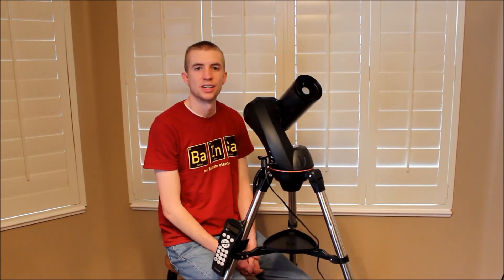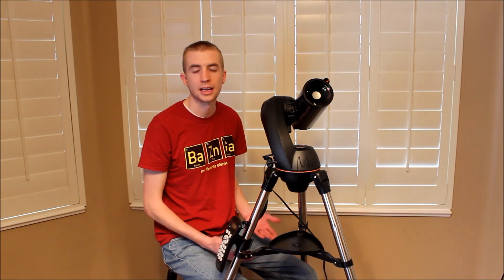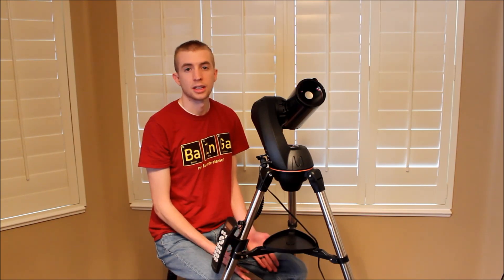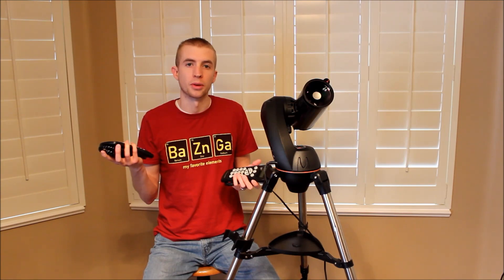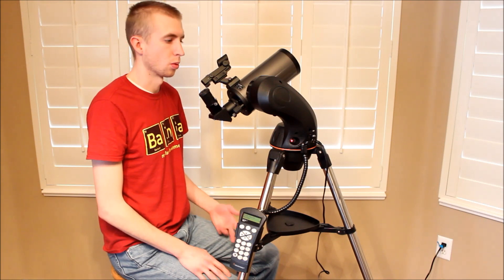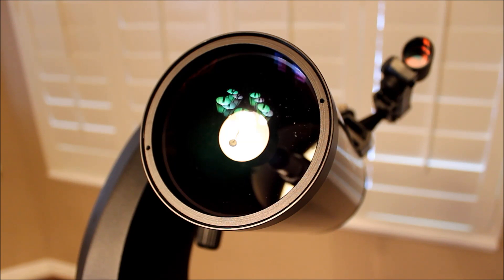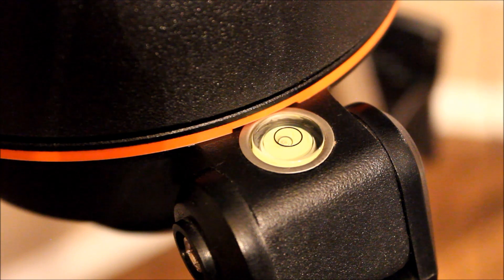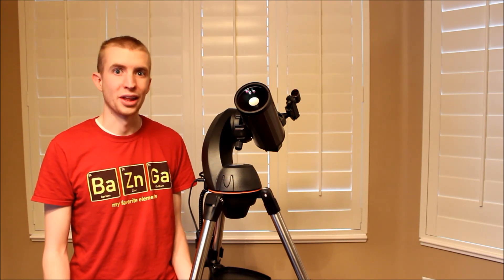Celestron NexStar 90 SLT Telescope Review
The Celestron NexStar 90 SLT is the perfect telescope for someone beginning in Astronomy. It is extremely light, very portable, and utilizes the awesome Maksutov-Cassegrain optical design. This design gives the user high magnifications in a small, compact package. The Maksutov-Cassegrain design is known as a "Planetary Killer" and for good reason. This small telescope has a focal length of 1,250mm which gives you nice view of the moon, planets, and even Globular Star Clusters. Double stars are easily split through this small telescope as well. This telescope has an objective diameter of 90mm which gives it good light gathering power for how compact it is.

The Star Locating Telescope (SLT) mount, is sturdy, and provides for accurate, smooth tracking. As with all Celestron NexStar telescopes, alignment is quick and easy. The system is very user friendly which is a big plus for anyone.

The telescope includes 2 Plössl eyepieces, a 25mm and a 9mm. With this telescope this equates to 50x and 139x powers. To get 139x power with this small telescope is really impressive. Jupiter shines through the NexStar 90 SLT.

This telescope also requires no collimation, as it is a Maksutov-Cassegrain. Collimation is very rare, and the telescope would need to go back to the factory to be collimated. This makes the telescope a perfect go-to telescope for camping, outdoor trips, dark sky visits, or for use as a spotting telescope. This is my grab n' go telescope, and I have been nothing but impressed with it.

The telescope is so short in length that you can use it to view objects at the Zenith, which is a great feature, as objects look their best when they are straight overhead. The NexStar 90 SLT is the "baby" in the Celestron NexStar SLT line-up, weighing only 20 pounds. Don't let this small telescope fool you though, it packs a lot of power in a small package, and is a personal favorite for how portable it is.

One recommendation I have is, if you can afford the Celestron NexStar 127 SLT, I would purchase that telescope instead. It has all the awesome features described above, but that extra 37mm of aperture will bring in even more light, and give you even better views. All in all, the Celestron NexStar 90 SLT is a phenomenal telescope for the avid outdoor traveler and beginner. Its portability is unmatched in any other computerized telescope, and it is an awesome telescope for the price.